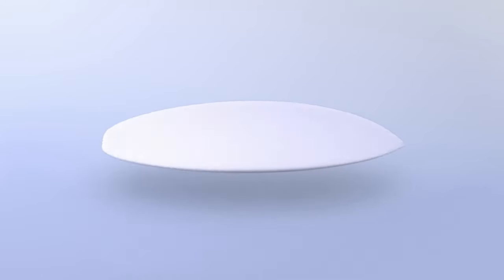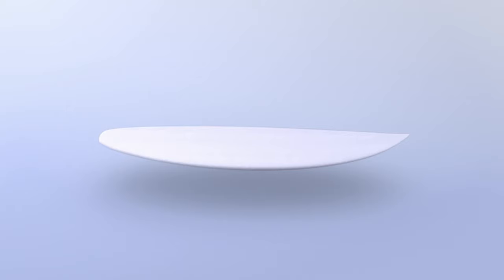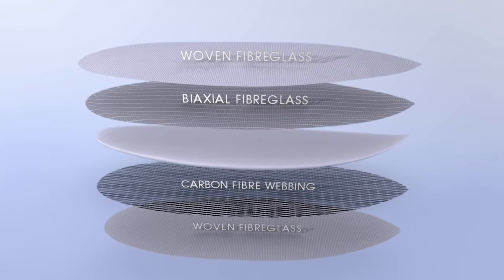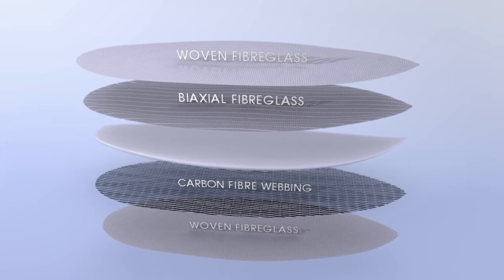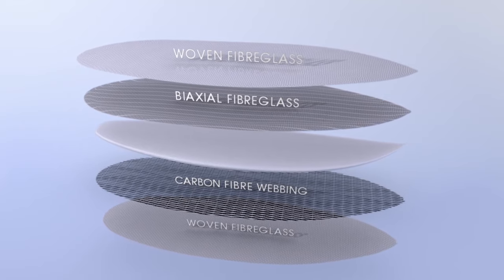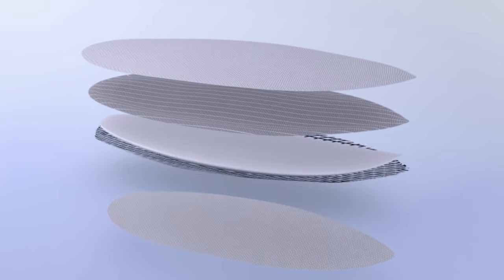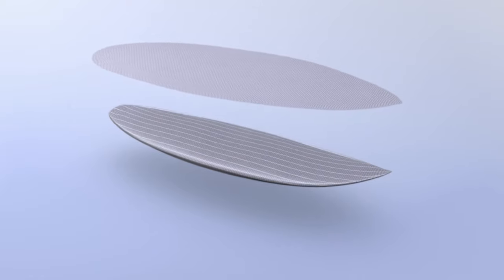Global Surf Industries Carbon Vector (CV) surfboard construction.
Find out more about the technology behind our CV Surfboard construction.